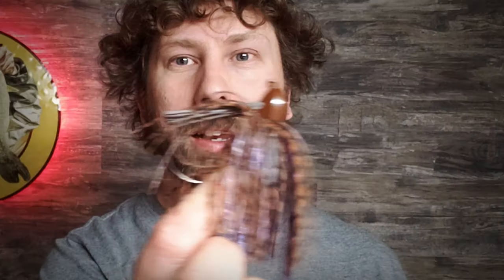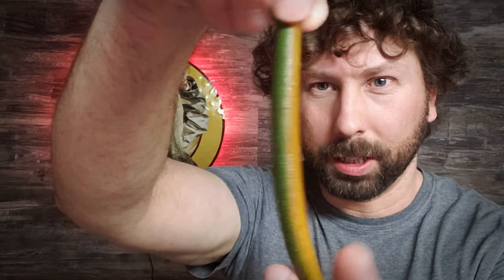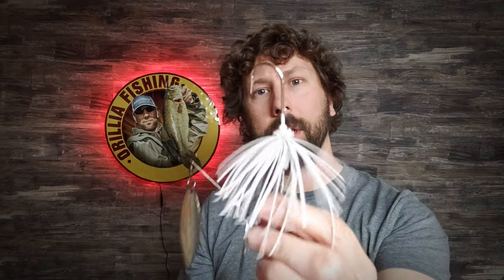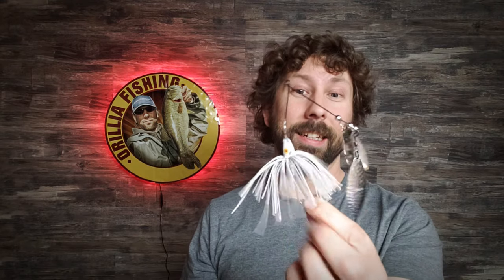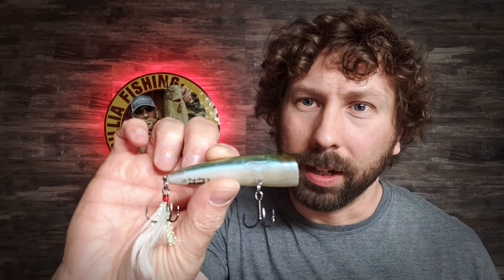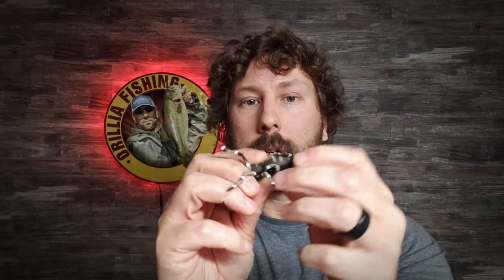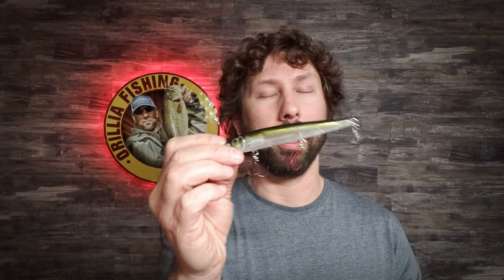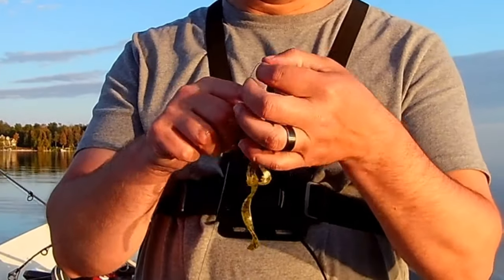Bass Tackle Christmas present Ideas for 2019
I had a Christmas present question - what should I gift the Bass Fisherman in my family for Christmas? Whether you fish and are looking for Christmas gift ideas or if you're a fisherman's wife/husband and need a Christmas present idea, this video should help you out!

Learning to fish, one cast in the trees at a time.

⭐⭐⭐ Social Media ⭐⭐⭐

Orillia Fishing is a documented journey of how Jason DeValadares, with some help from friends, makes his way from a know nothing fisherman to an experienced angler. Orillia Fishing will travel to different lakes and fish different species while showing you what's working that day. Orillia Fishing is a community of like minded people, please join the conversation on every video!